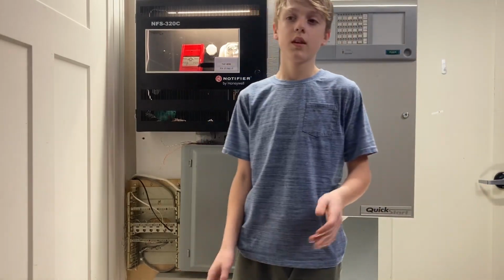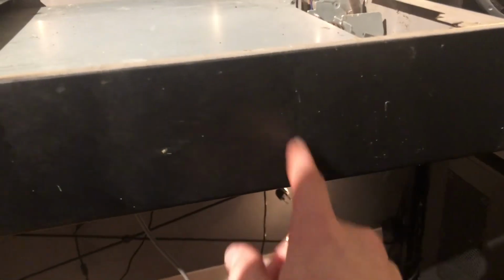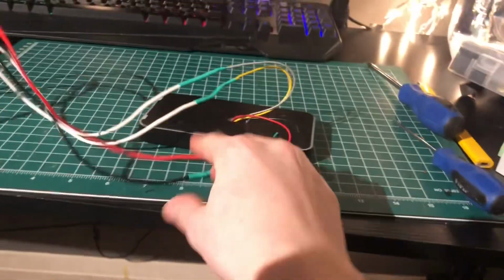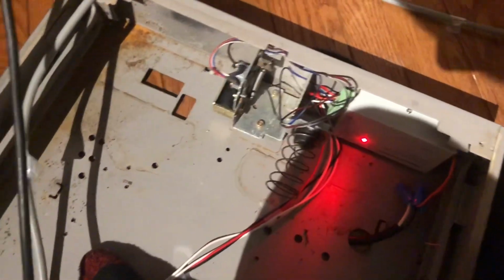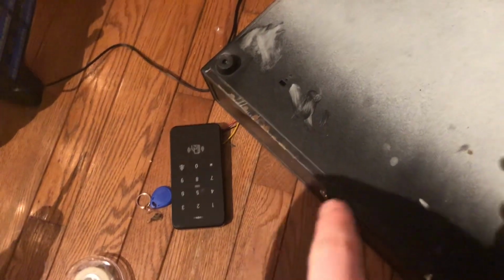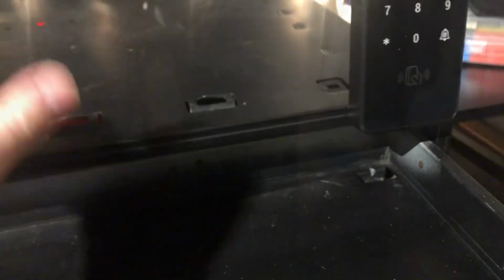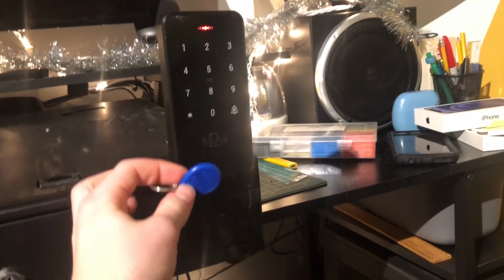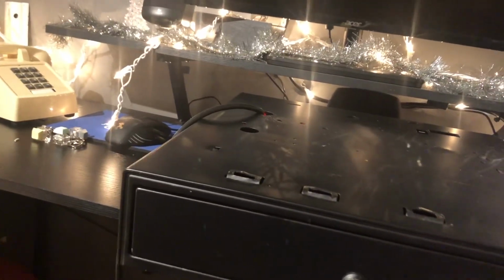Installing access control on cash tray